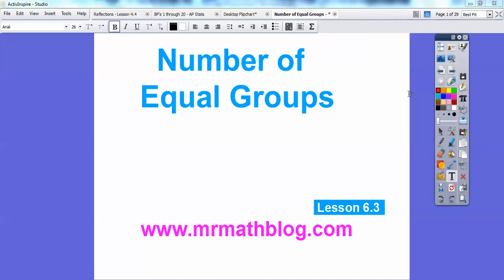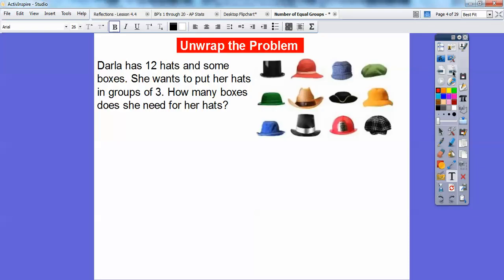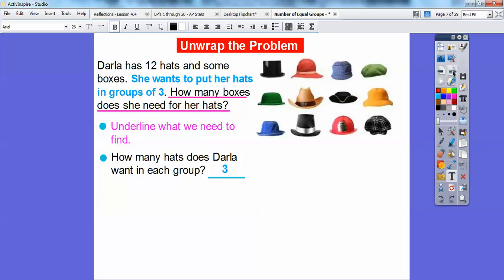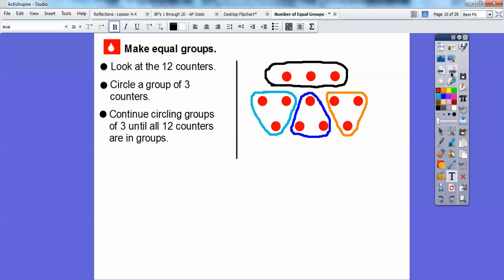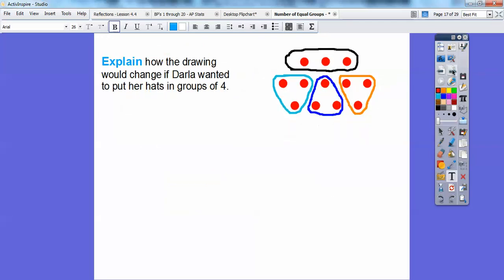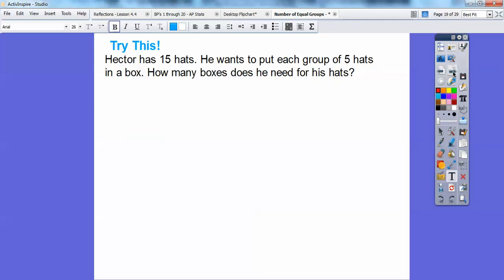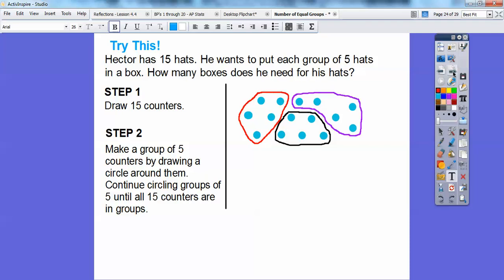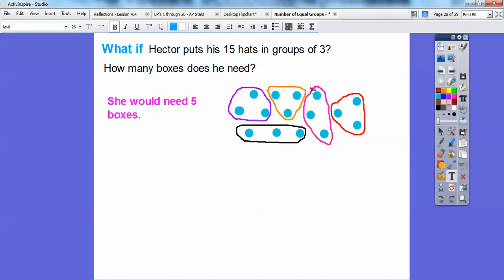Number of Equal Groups - Lesson 6.3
This lesson lets us see how to divide the counters up into equal groups.